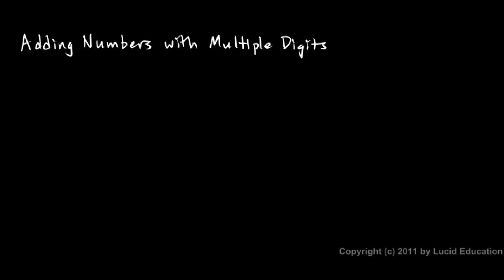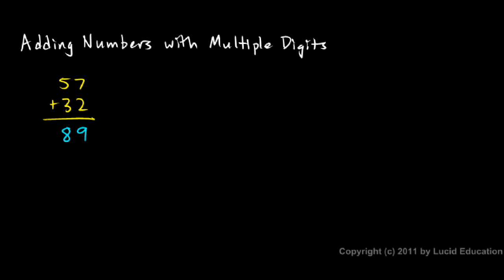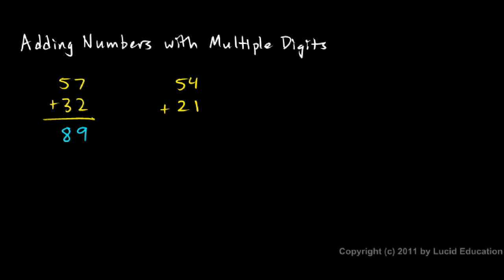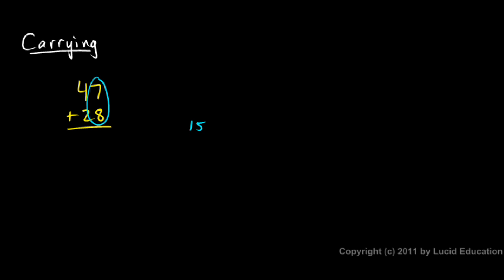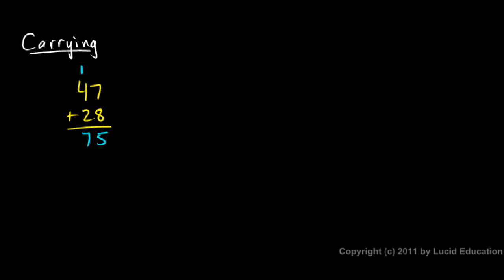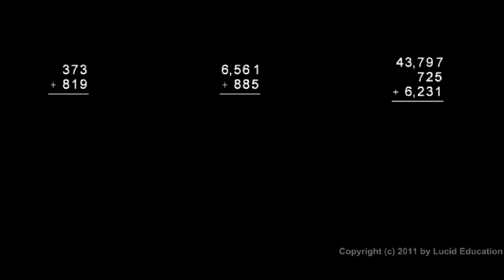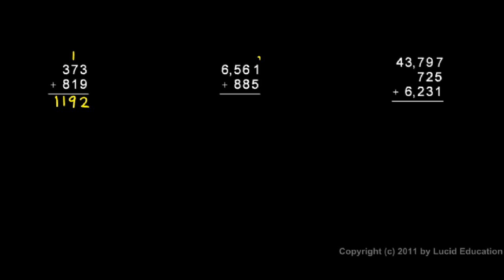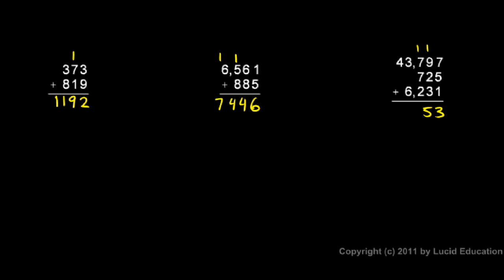Prealgebra 1.2d - Adding Numbers with Multiple Digits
Basic addition with adding and carrying, and some pertinent comments.  From the Prealgebra course by Derek Owens.